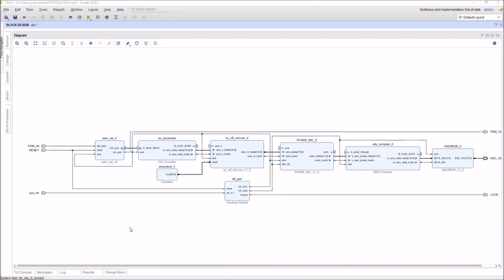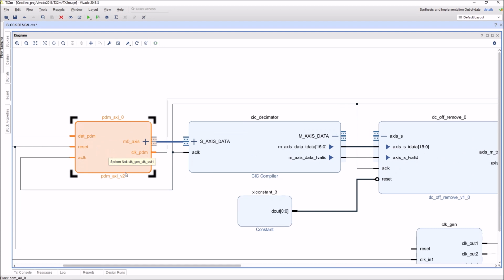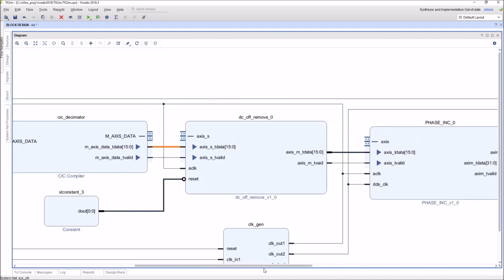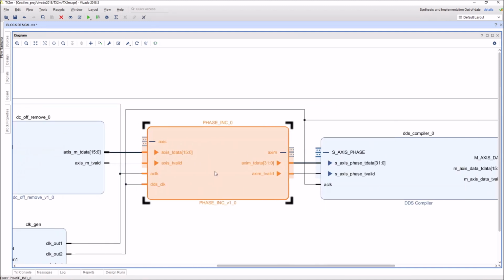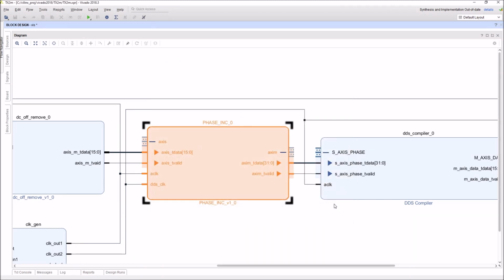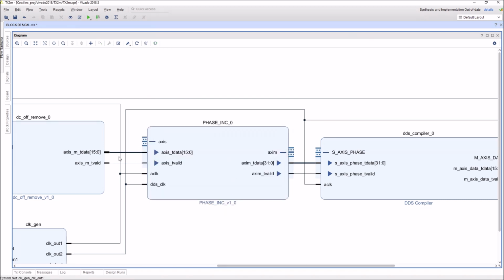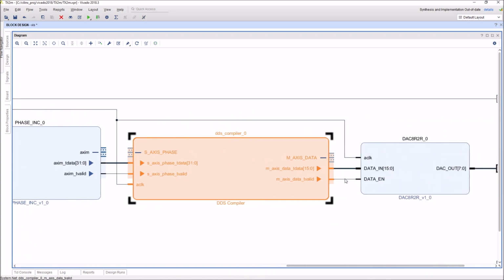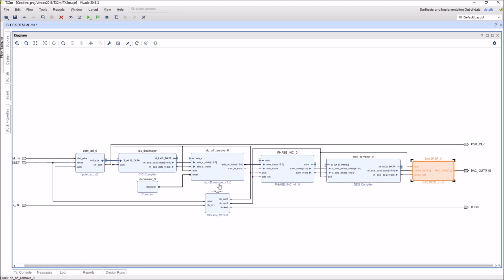FPGA Transmitter for 2m Band (144Mhz)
This video is showing the construction of an FM transmitter for the Radio Amateur Band 2m (144-146 MHz) including a short Demo. All is implemented in an FPGA no RF components are used. The power is 10mW (at best) but is sufficient to demonstrate the principle.
Please use the subtitles if you feel necessary (English/Romanian)
Have Fun!